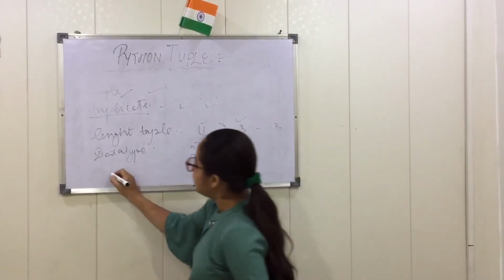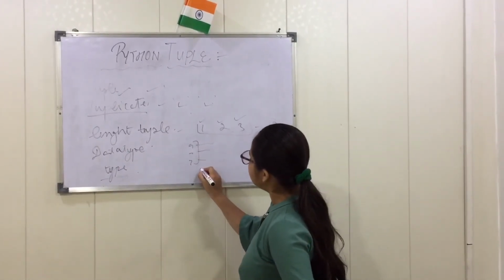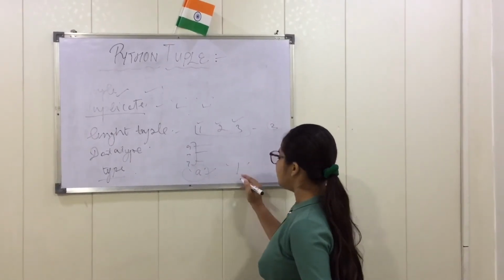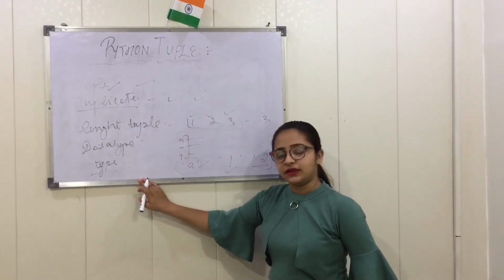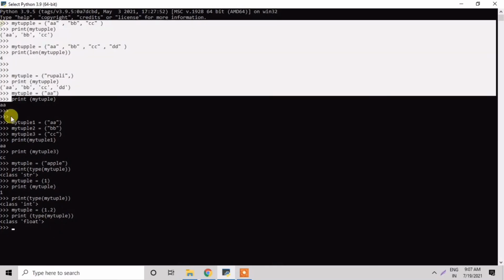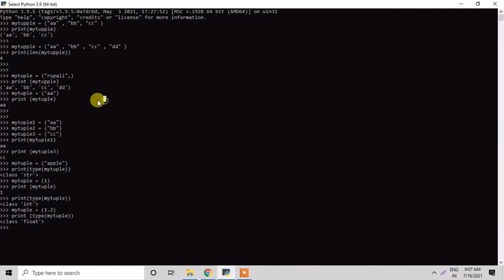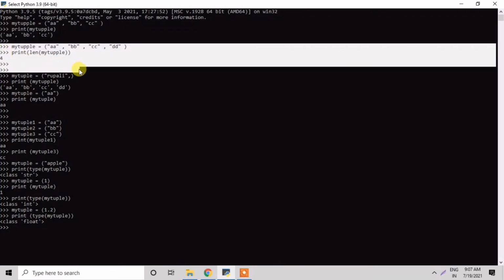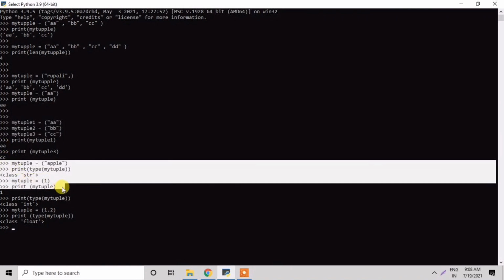Python Tuples | Session 22 | By : Ms. Rupali Sharma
Thanks
Regards